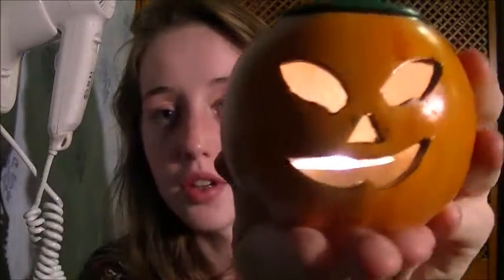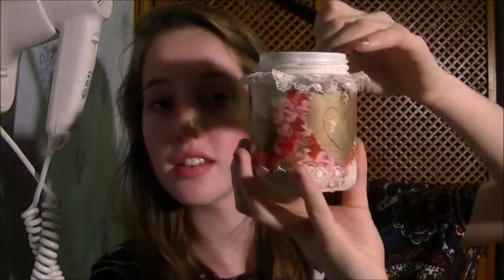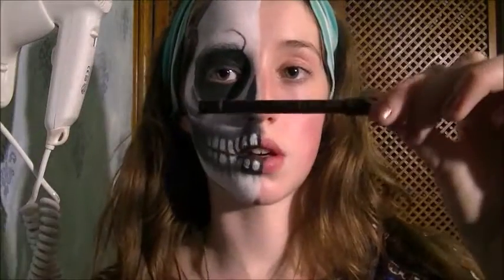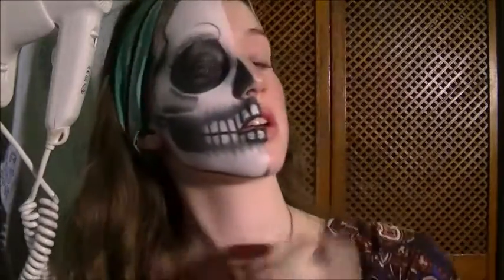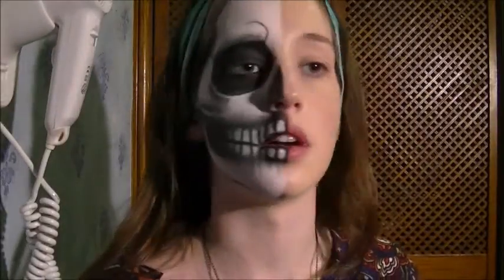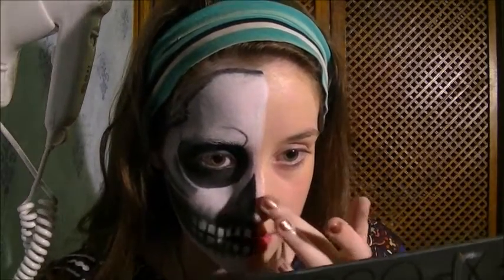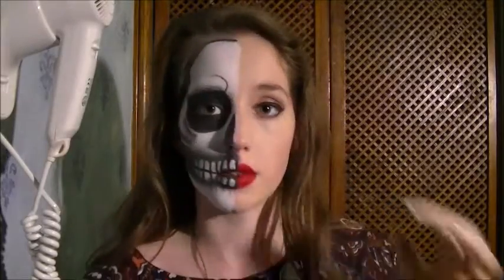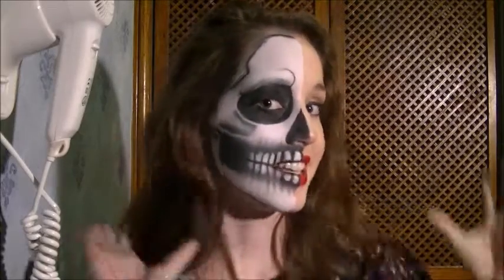Tutorial: Half Skull Face | ForTheLoveOfVlogs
Hey guys! Today I thought I would do a tutorial on how to do a half skull face for Halloween. I am in no way a professional or expert at face painting or makeup and so it's not gonna be perfect! I hope you enjoy the video and recreate the look for Halloween. Stay safe and happy Halloween!...xxx

Products Used:

~Snazaroo Face Paints in Black and White
~Avon Foundation Brush
~Makeup Sponge
~Face Painting Brush
~UBU Smoke Screens eye brush trio (from ASDA/Walmart)
~Real Techniques Buffing Brush
~Real Techniques Pointed Foundation Brush
~H&M Kabuki Brush
~Bourjois Healthy Mix Serum in Vanille Clair
~Makeup Revolution Matte Concealer in Fair
~Sleek Contour Kit in Light
~Rimmel Stay Matte Pressed Powder in Translucent
~Avon Ultra Glimmersticks Lip Liner in True Red
~Avon Extra Lasting Lipstick in eternal Flame
~Collection Extreme 24 hour Felt Tip Liner in Black
~Clinique Pink & Brown Eyeshadow from Pink Chocolate Quad
~Model & Co Kohl Eyeliner in Black
~Clinique Lash Power Mascara Long-Wearing Formula in Black Onyx
(Clinique Products are from the Endless Eye Looks Kit)